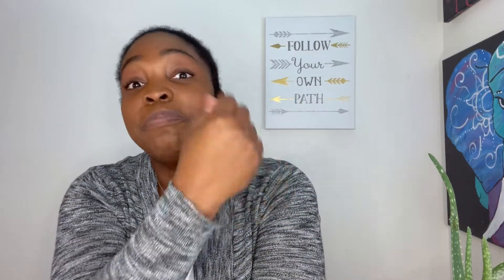How to Homeschool Without a Curriculum | Easy & Cheap Homeschooling!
How to Homeschool Without a Curriculum

Here are some resources to help you get started!

💕 WORKBOOKS I RECOMMEND! 💕
👉 Evan Moor
👉 Brain Quest

My name is Felicia Wright and I'm a teacher and family education consultant. I help families make empowered educational decisions for their children. I'm also a homeschooling mom and business owner! Post videos regarding homeschooling and business.

Join the conversation to reshape how we see education.

A one size fits all model does not work, school choice and education alternatives is what our children need. 🤓

Like confetti, we’re all different.
Felicia 💕💕💕
Stay up to date with me! 🎉